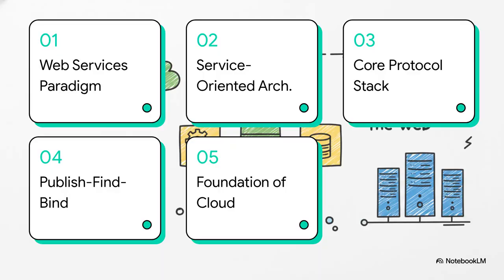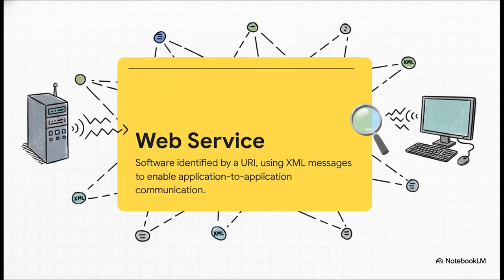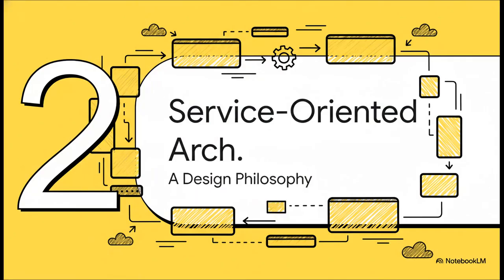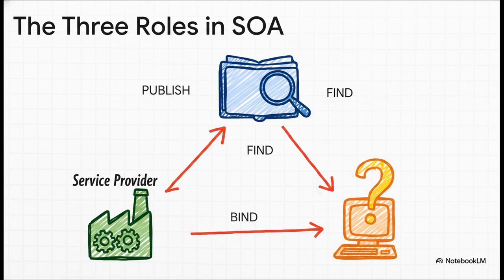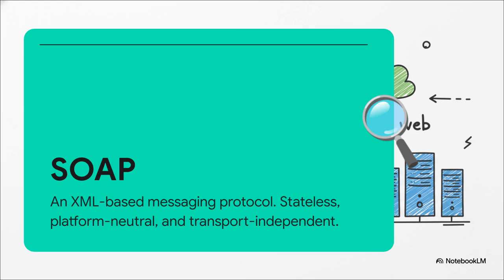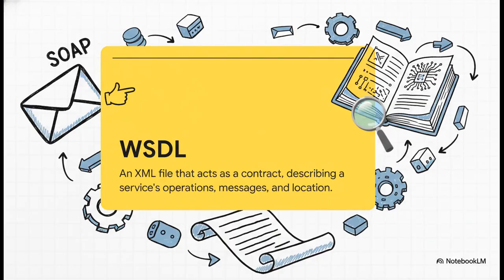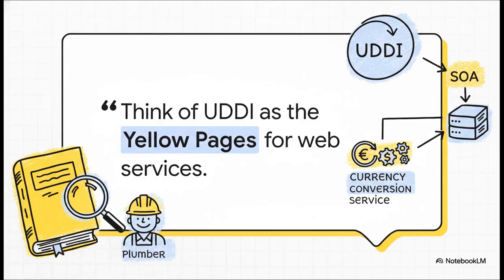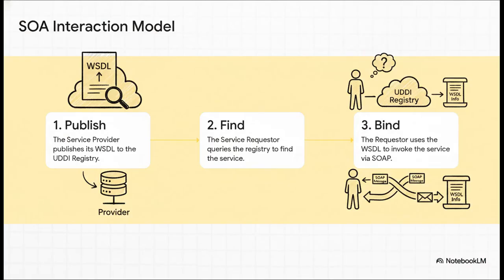Cloud Computing Web Services, Service Oriented Architecture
Lecture 10 introduces web services and service-oriented architecture (SOA) as foundational technologies that enable cloud computing. The lecture explains what web services are, why they are XML-based, and how they allow applications from different platforms and vendors to communicate using standardized messaging protocols. It traces the evolution of web services from distributed computing and electronic data interchange (EDI), highlighting how web services overcome limitations such as interoperability issues, firewall traversal, and system complexity. The lecture discusses the core web services stack—XML, SOAP, WSDL, and UDDI—and explains how these technologies work together to support service publishing, discovery, and binding. It also introduces the SOA model involving service providers, consumers, and registries, emphasizing the publish–find–bind interaction pattern. Finally, the lecture connects SOA directly to cloud computing, showing how web services act as the primary building blocks for IaaS, PaaS, SaaS, and XaaS models.